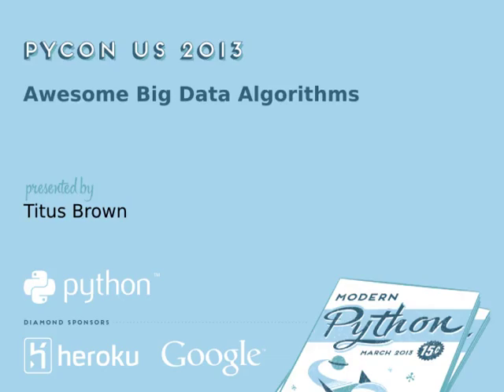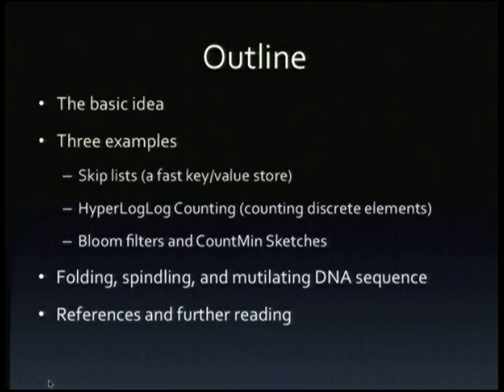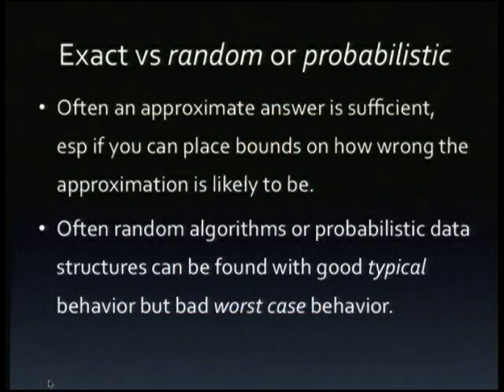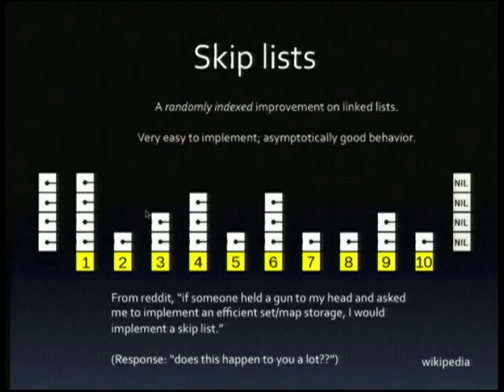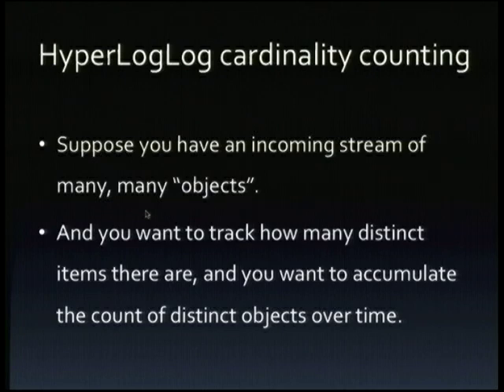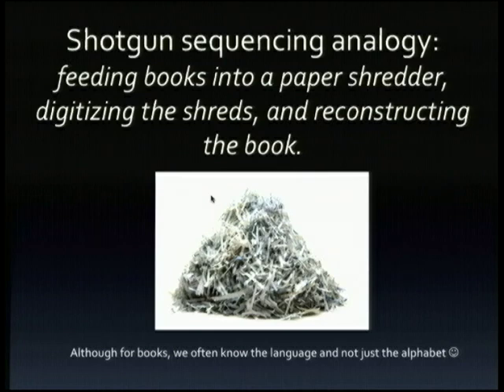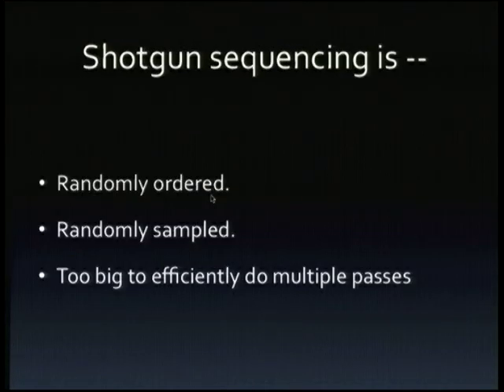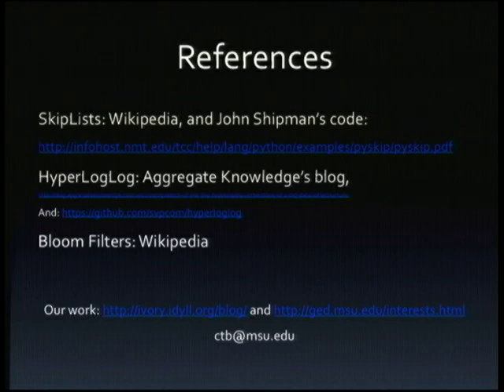Awesome Big Data Algorithms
Titus Brown
Random algorithms and probabilistic data structures are algorithmically efficient and can provide shockingly good practical results.  I will give a practical introduction, with live demos and bad jokes, to this fascinating algorithmic nic